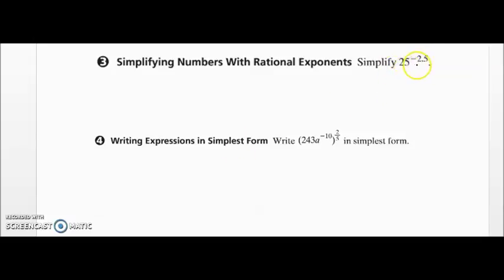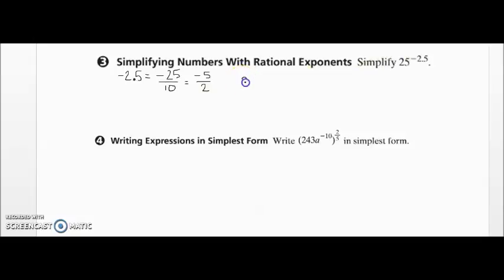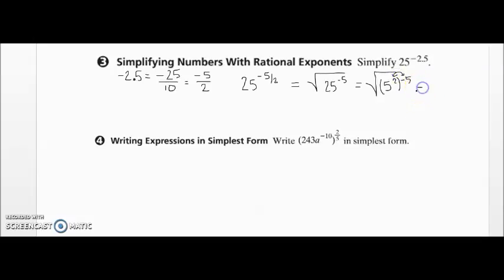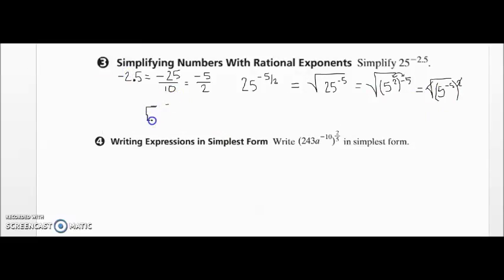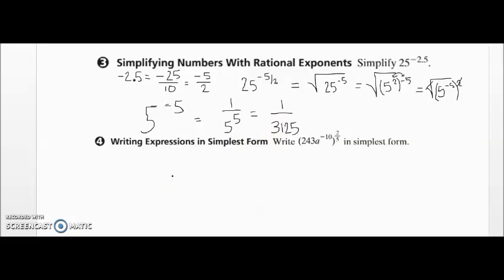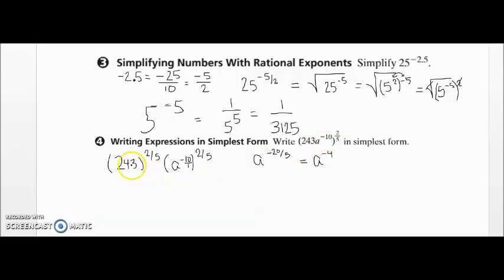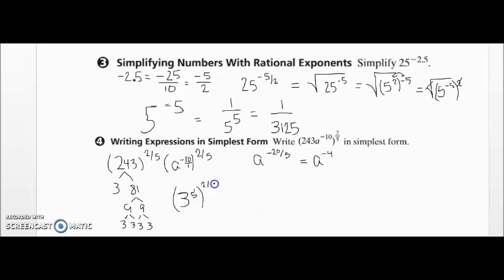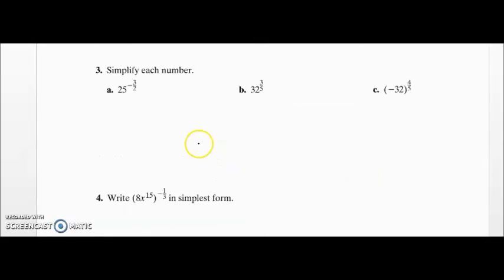Rational Exponents part 2